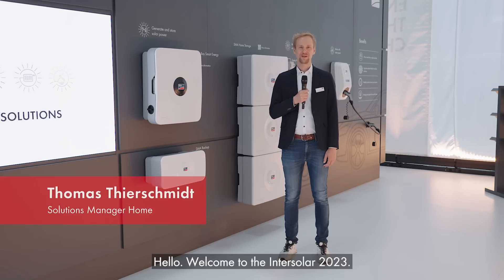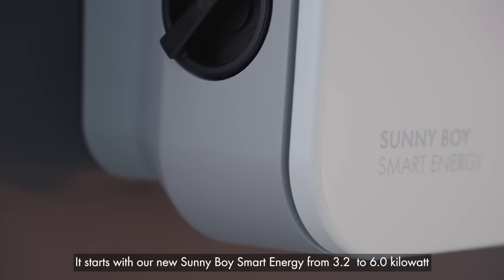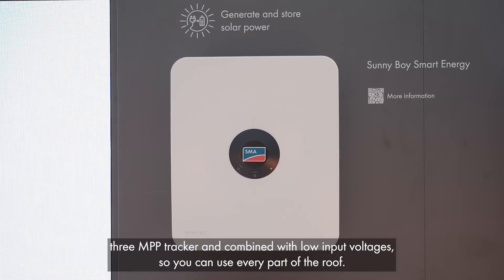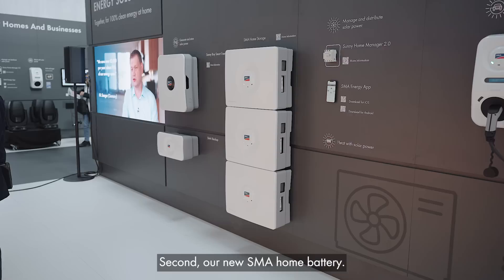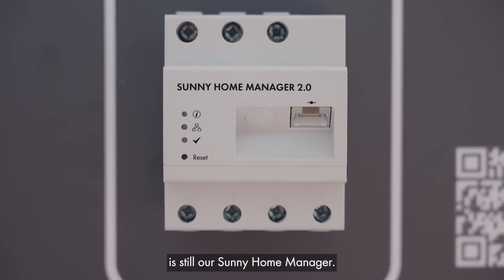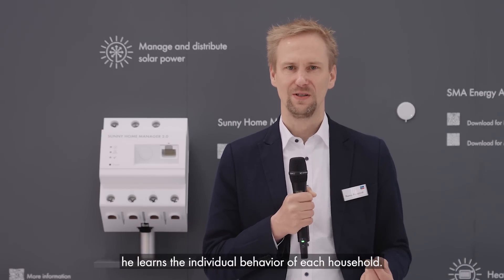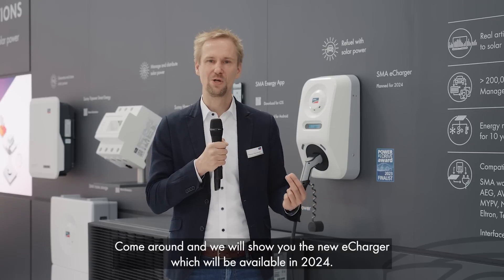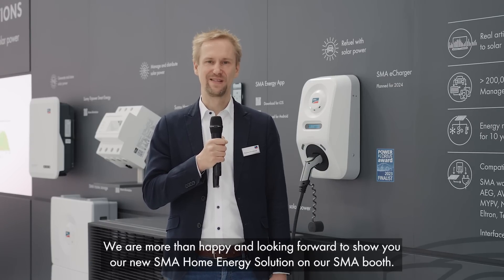Home Solutions at Intersolar Europe 2023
Today Thomas Thierschmidt shows you all about the SMA Home Energy Solutions at booth B3.210 in Munich, Germany.

Get to know the brand new SMA combo of hybrid inverter and battery. Learn all about the SMA eCharger, which was nominated as a finalist for the Power2Drive Awards. And get an impression of how you can become a game changer and shape your personal energy transition with our energy systems, digital solutions and services.